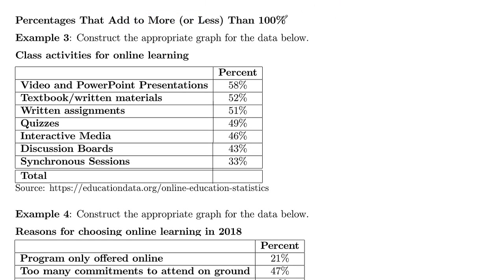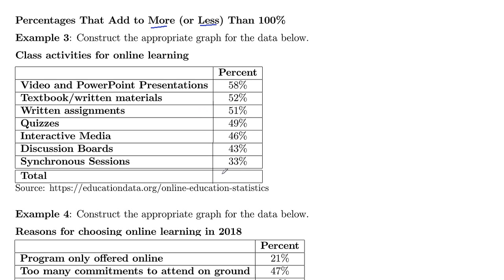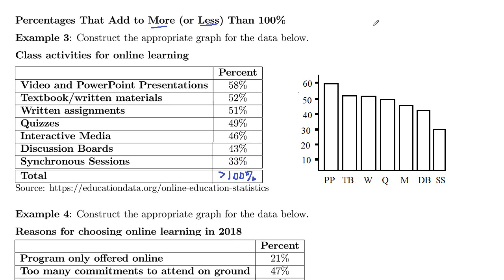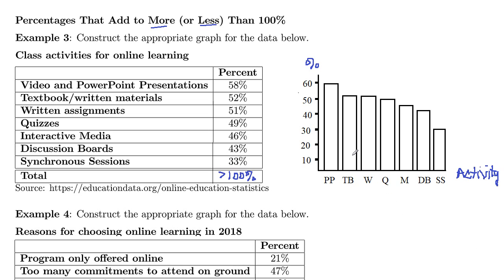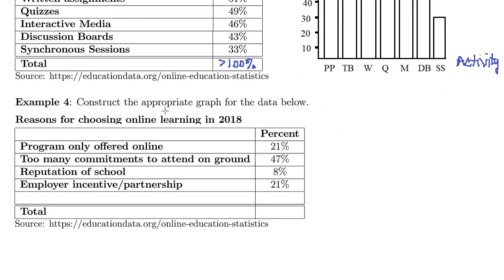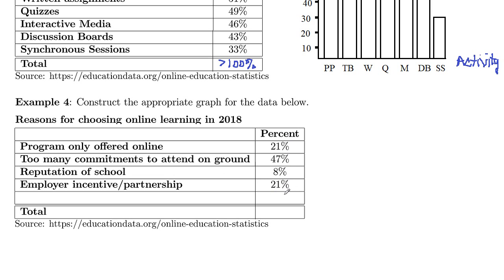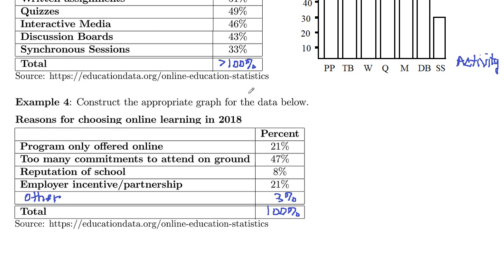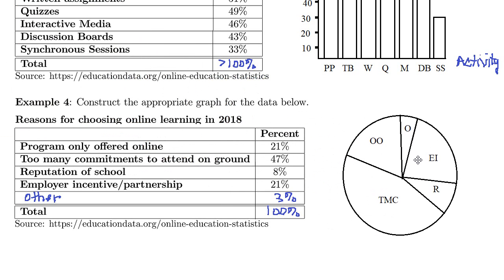Math 120 Section 1.2 Examples 3-4